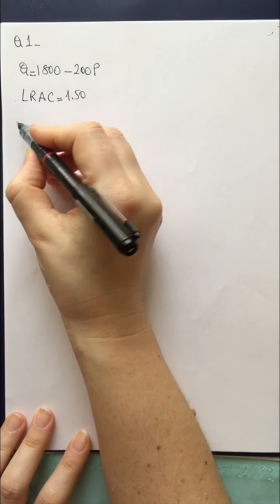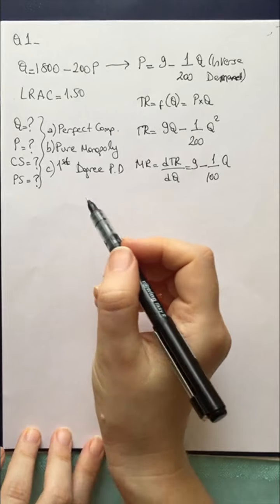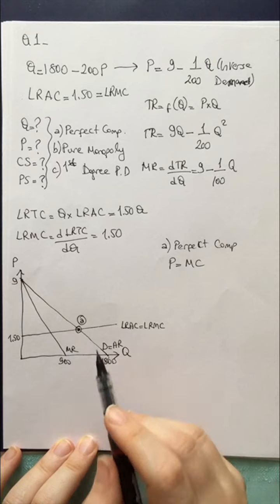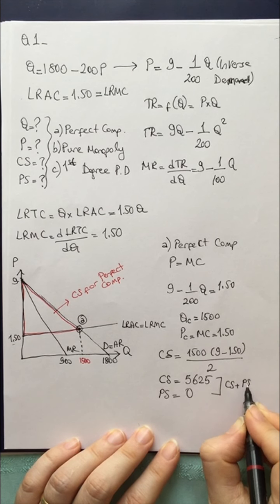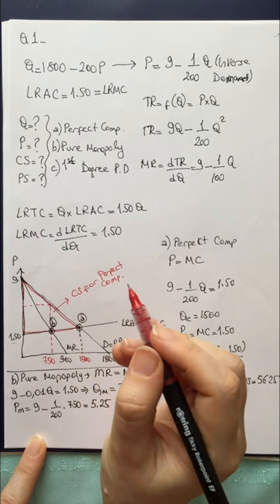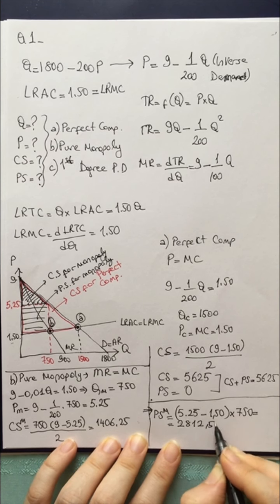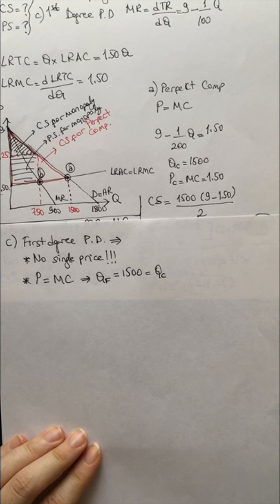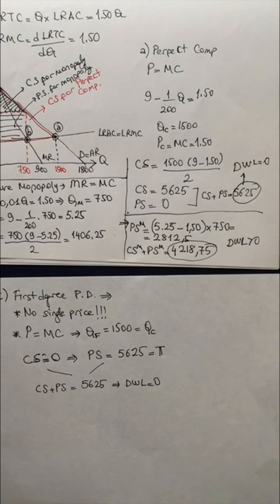Problem Solving-Efficiency Comparison for Different Market Types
QUESTION - The industry demand curve for a particular market is: Q = 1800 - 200P. The industry exhibits a constant long-run average cost at all levels of output, regardless of the market structure. The long-run average cost is a constant $1.50 per unit of output. Calculate market output, price (if applicable), consumer surplus, and producer surplus
(profit) for each of the scenarios below. Compare the economic efficiency of each possibility.
a) Perfect Competition
b) Pure Monopoly
c) First Degree Price Discrimination